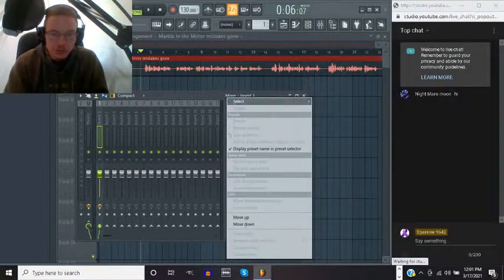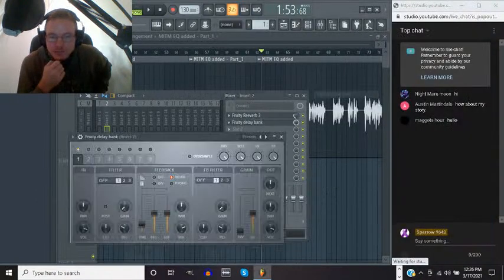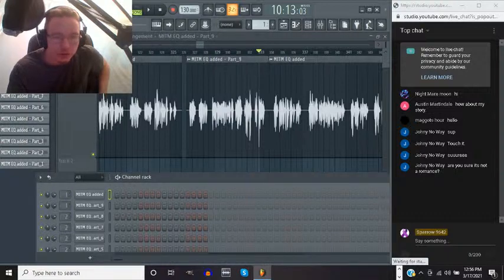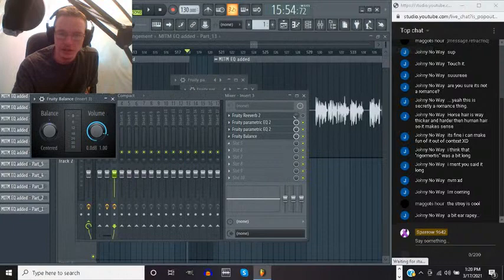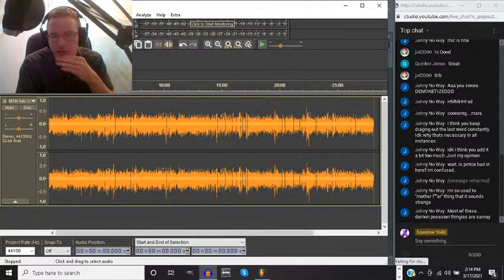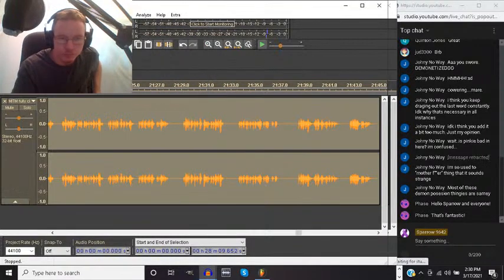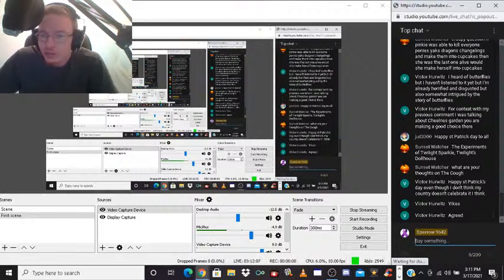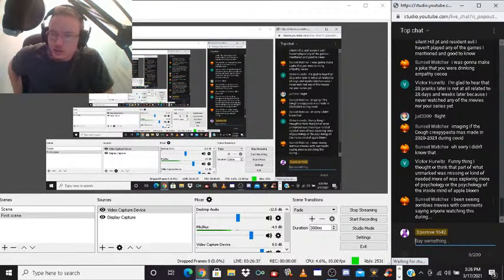Next pony story PT 2! Come chat!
PLUGS:

Tales from Hell's Pub novellas (18+ ONLY!)

PONY STUFF:

Purchase "A Pony's Tale: Equestria's Fall on my Gumroad account ($10 ) credit or debit card required